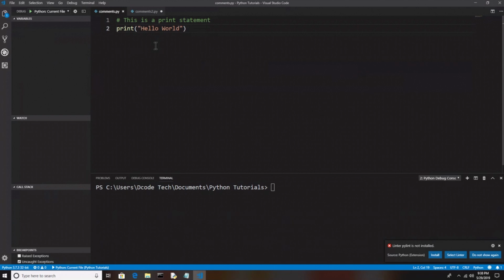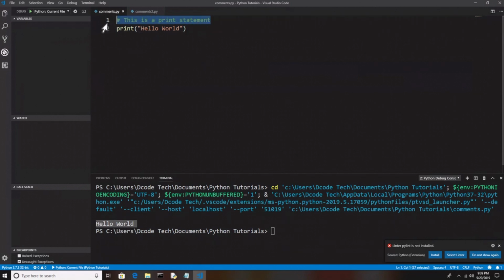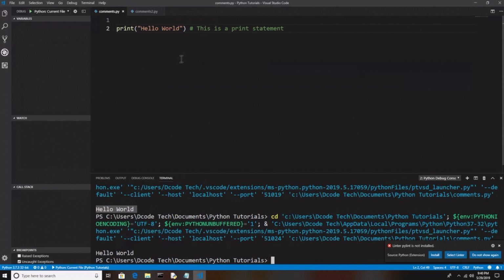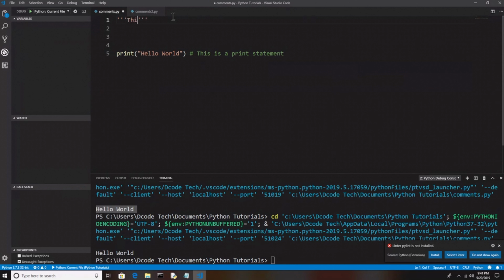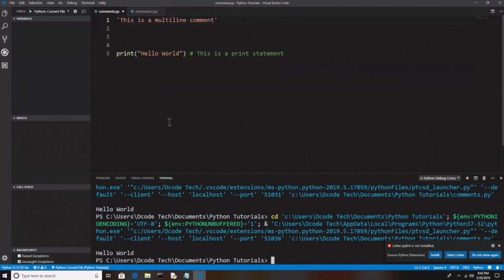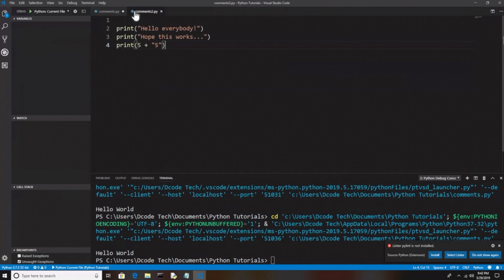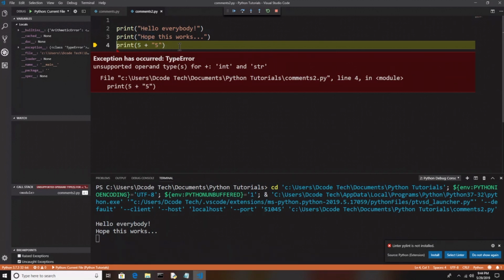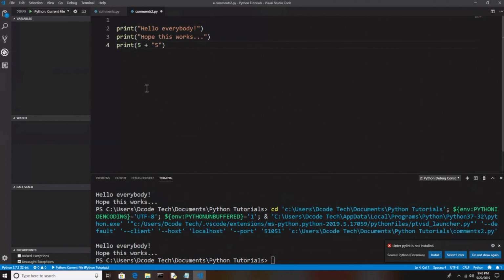Comments - Python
This is another video in my python programming tutorial series.  The video is just a short explanation of what comments are in python and how to use them.  I also show a neat shortcut in vs code.

This series uses Python 3.7